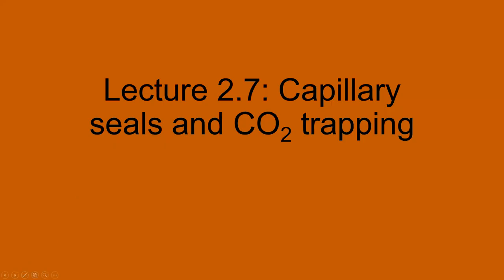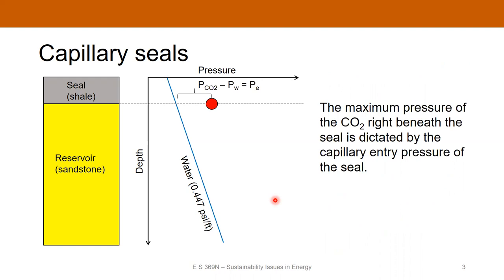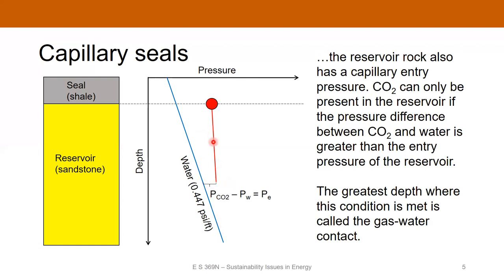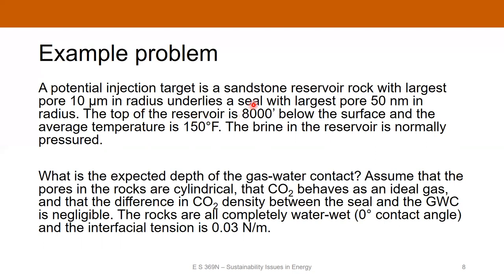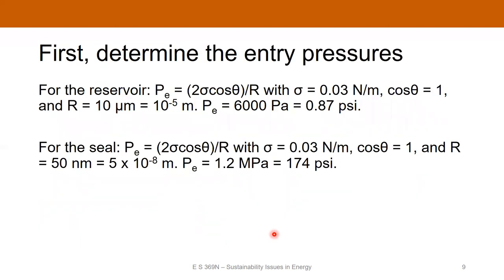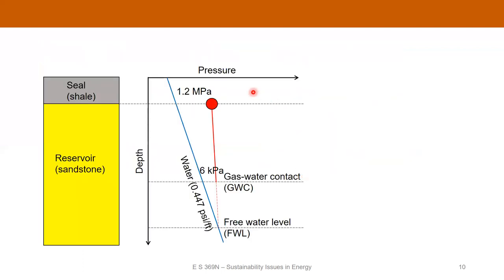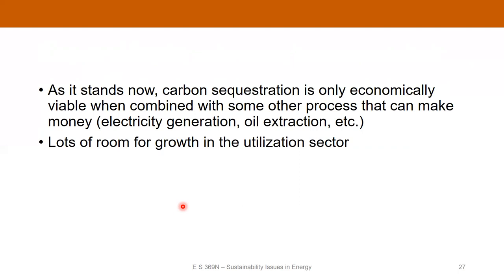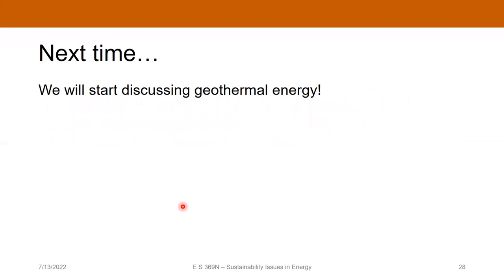Lecture 2.7: Capillary seals and CO2 trapping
I describe the process of capillary trapping and work through an example problem. We then cover other trapping mechanisms and I conclude with some comments on economic feasibility of CCUS.